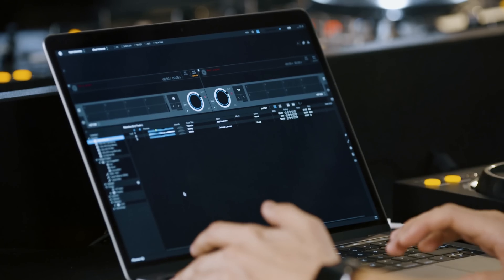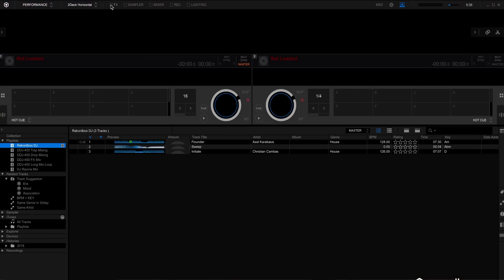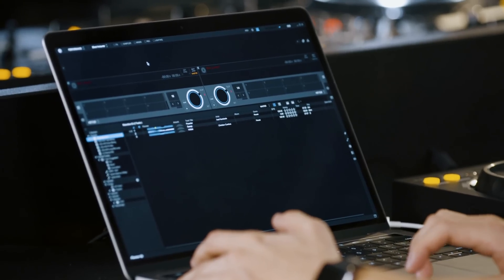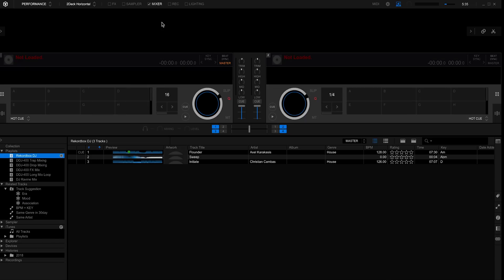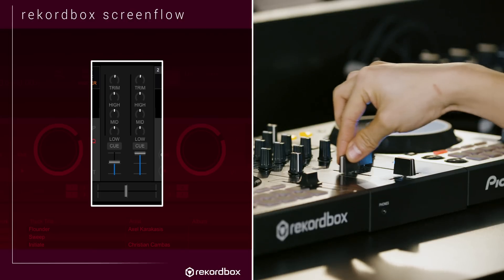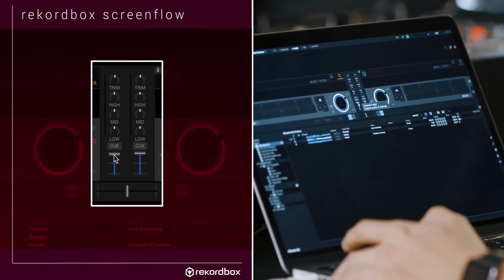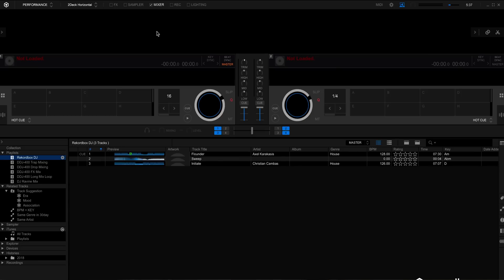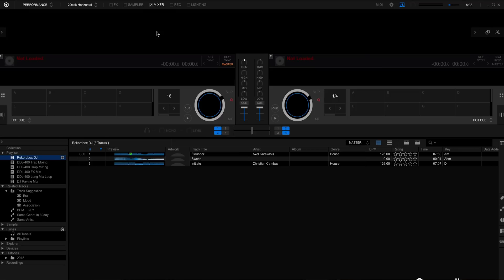rekordbox dj Tutorial Part 2: Hide and Show Sections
rekordbox dj has many different features and sections. Some of these features can be displayed or hidden in rekordbox dj. This is so that you can have your screen showing more the features that you do use, and less of the one you don’t. In this video, you will see how to do this by using the mixer section for example.
Find out more information on the Point Blank DJ School